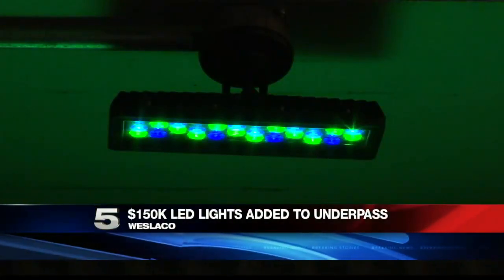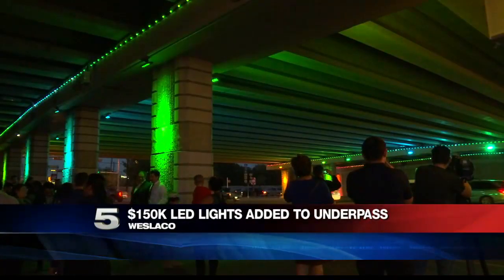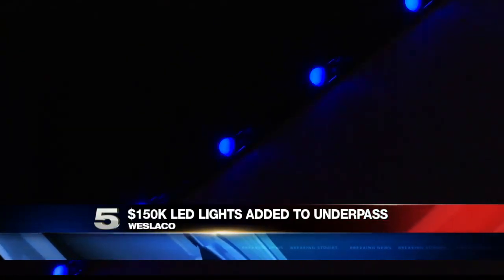$150K LED Lights Added to Weslaco Underpass